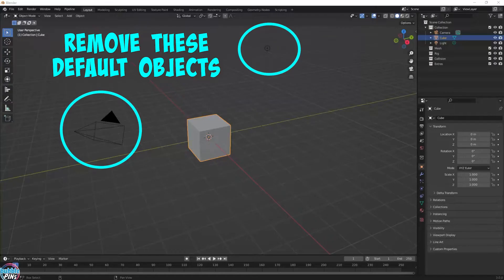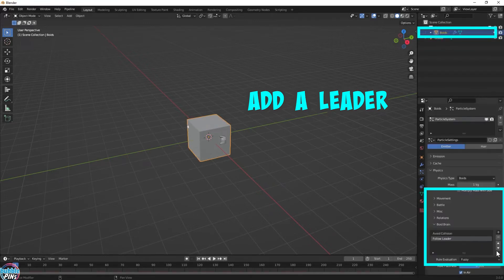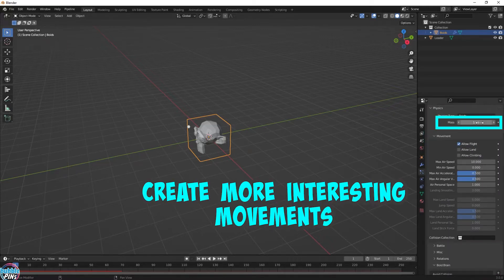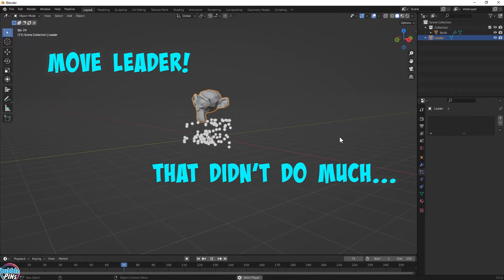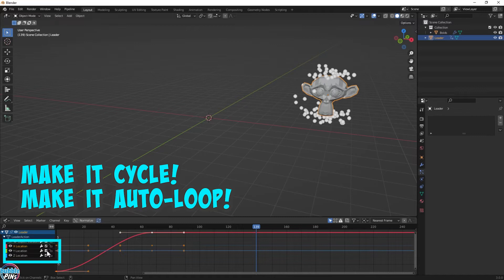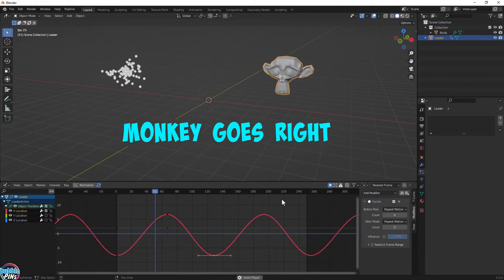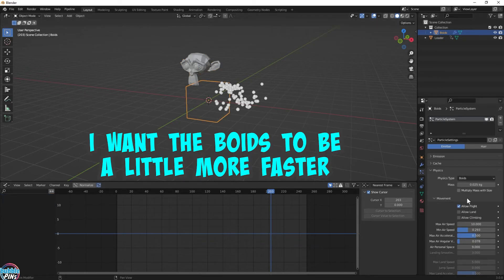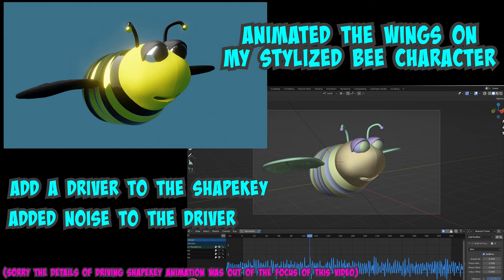Blender Boids Tutorial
Tutorial on Blender's Boids (particle system).  Short and concise tutorial.  I have added several examples how boids can be used in certain scenes to set the mood and demonstrate the large-scale scene applications.  I really like how quick and easy it is to setup Blender's Boids system!  Tweaking the physics and movement parameter may take a little practice, but boids is very fun to work with!